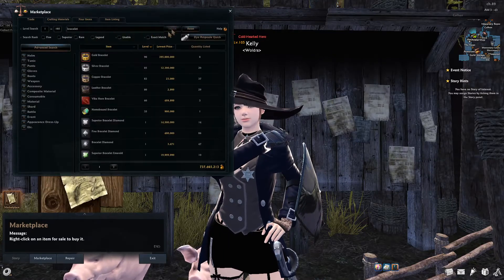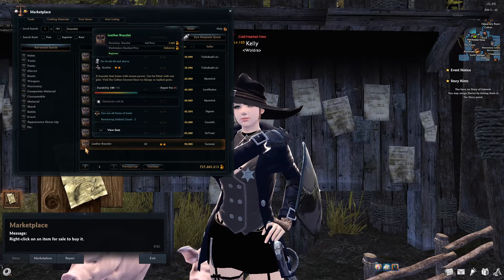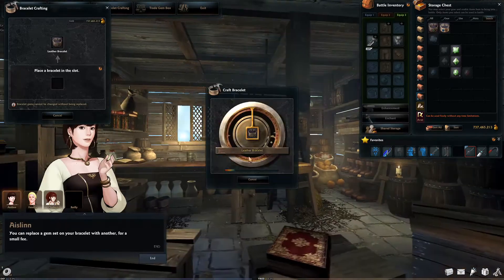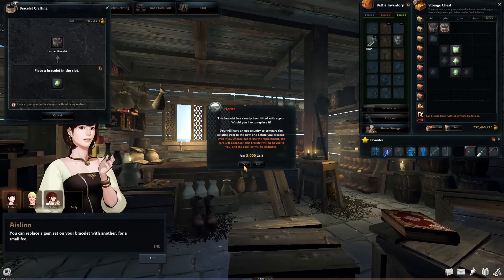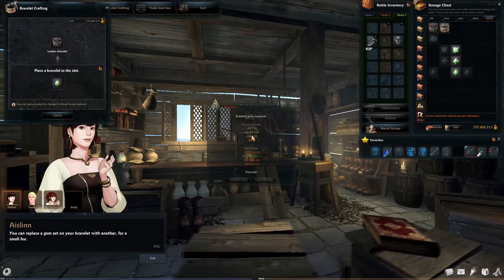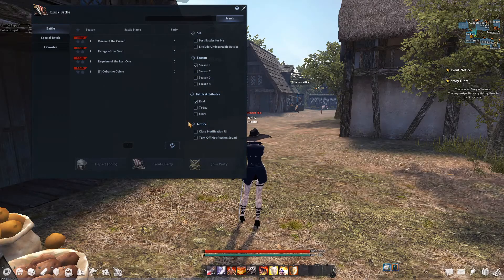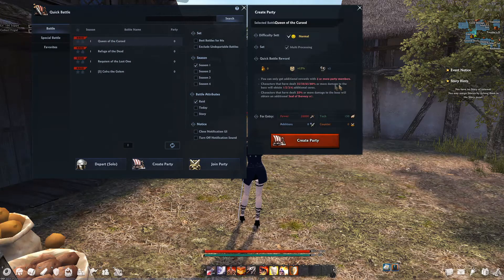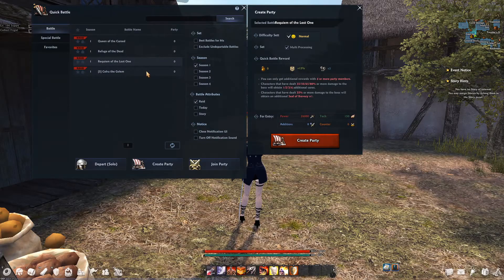Vindictus Bracelets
Didn't read the Bracelets tutorial? Don't worry we got your back! Just watch this short video to learn what you need to know about them, we even have information the tutorial doesn't tell you.

Better Audio Video
Setting Gems